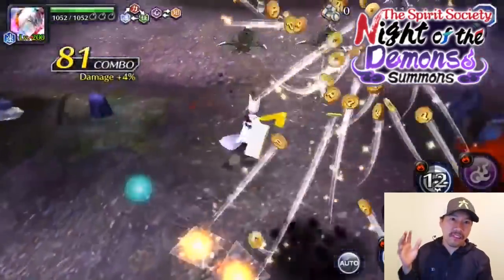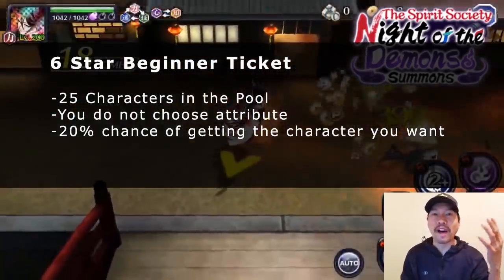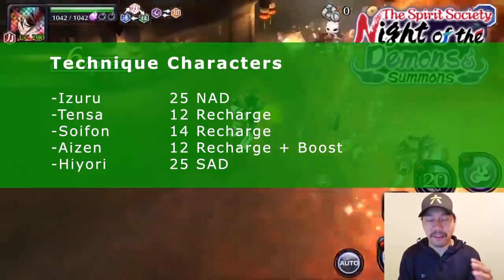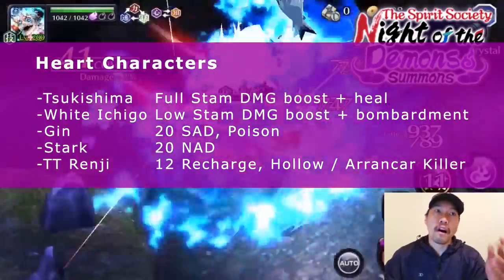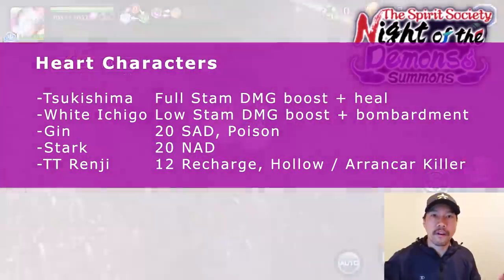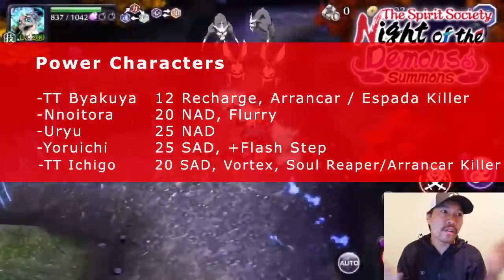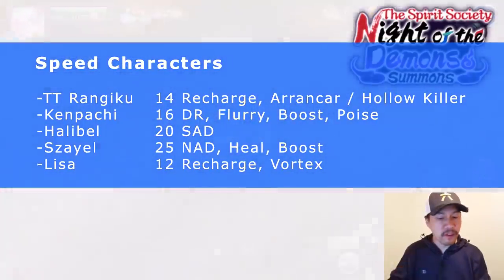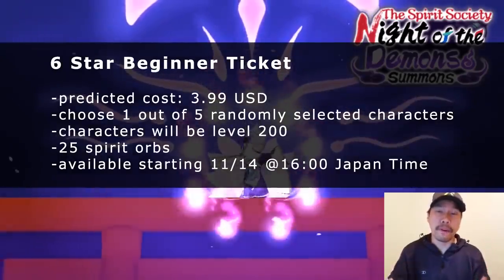[Bleach Brave Souls] The new Beginner's Ticket is AMAZING!!!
***note: this is a reupload to fix an inaccuracy***

In this video we go over the details of the revamped BEGINNER'S TICKET!!!